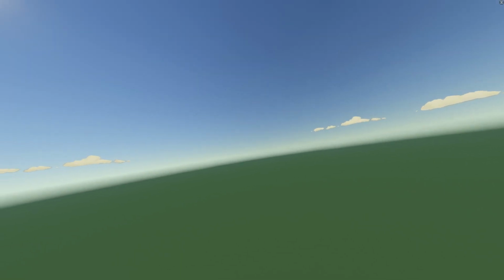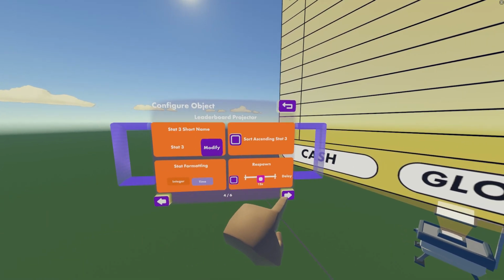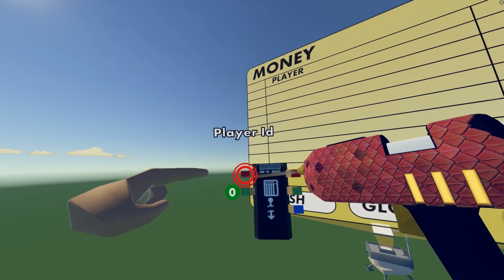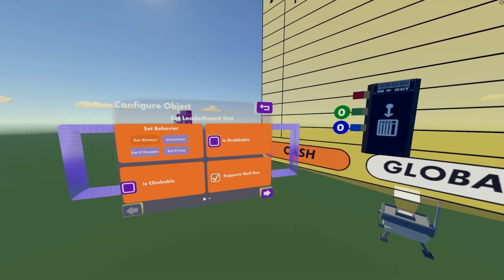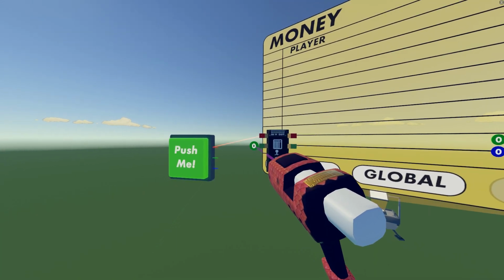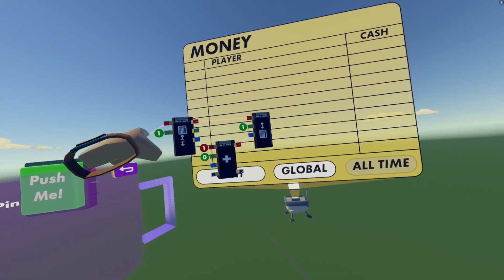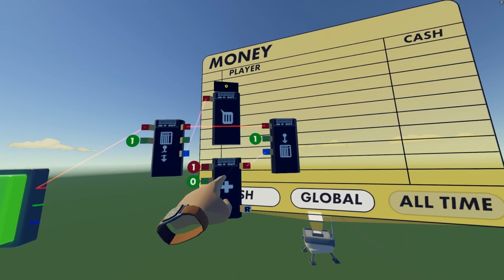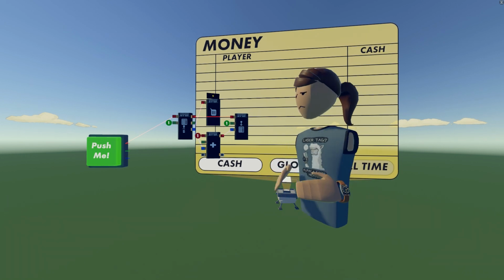How To Rec Room - Leaderboards and Persistent Stats!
I should probably get a pop-filter and not use a VR headset microphone for this.

How to use circuits to get persistent stats in custom rooms!